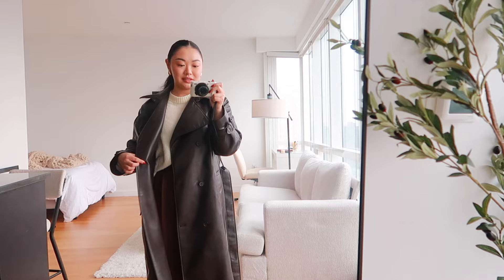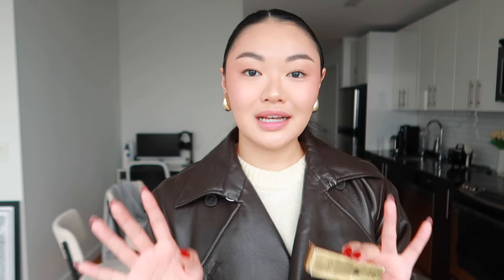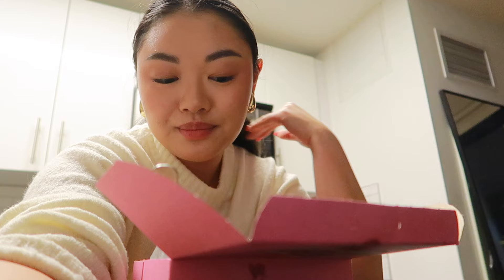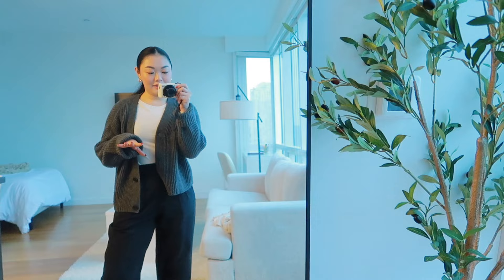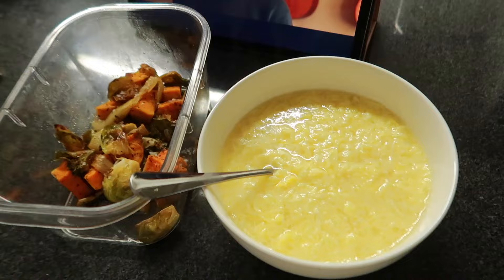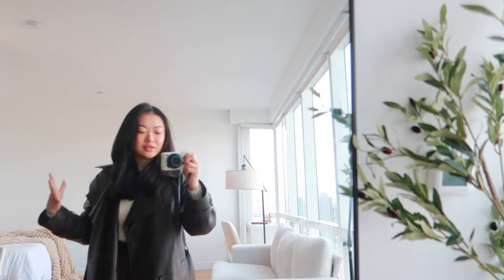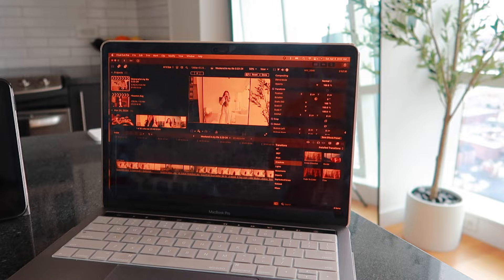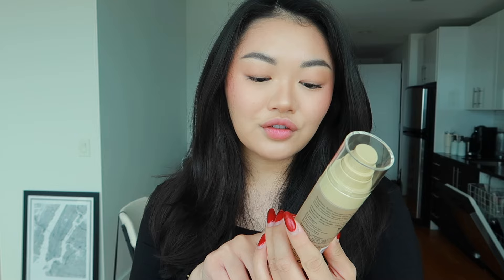VLOG: corporate work life balance, sephora spring sale haul, 9-5 routine, & weekend in the city!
Hii! Welcome back!! This week was all over the place hahah. I originally wanted to film this vlog as a "how to balance corporate and entrepreneurship" but it did NOT go as planned. At the end of the day your 9-5 will be more of a priority so you gotta do what you gotta do! I'm still figuring out my perfect balance but of course it's something that is always evolving. I'm learning as I go and am happy that you're joining me for the ride!! Thank you for being here:)

ITEMS MENTIONED:
linking items soon!! currently traveling

CAMERA EQUIPMENT + AMAZON FAVES